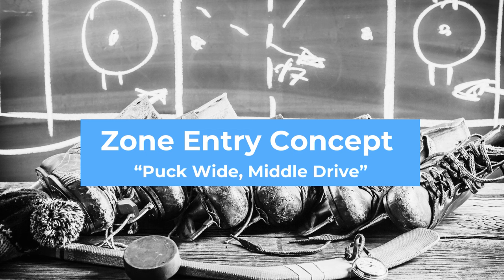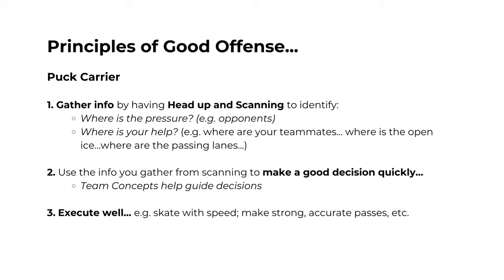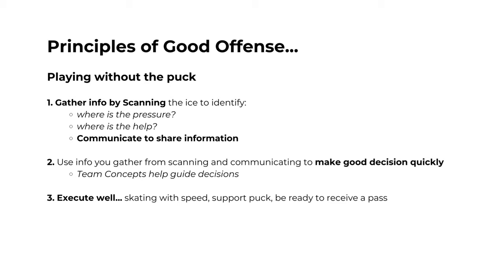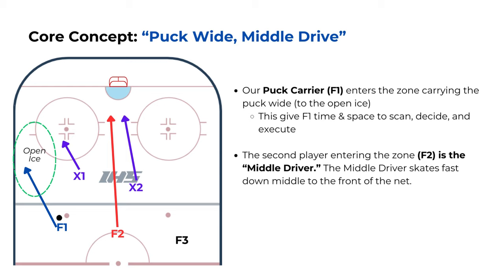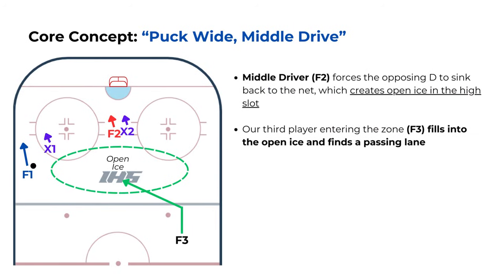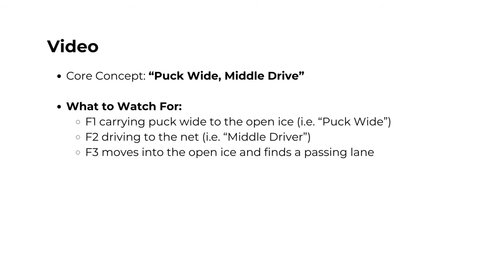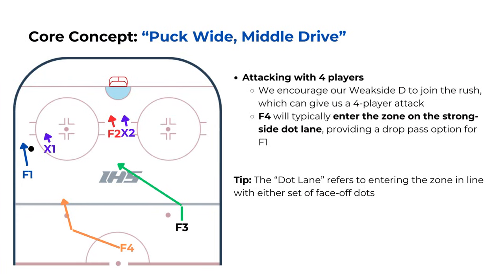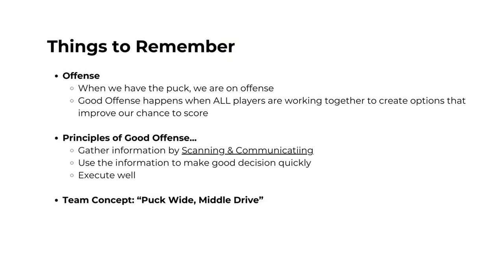Hockey Zone Entry: Puck Wide, Middle Drive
This video talks about some core principles of Good Offense and presents the zone entry concept of "Puck Wide, Middle Drive"